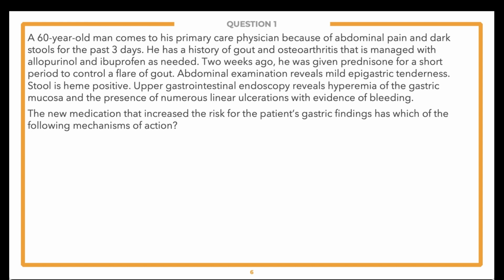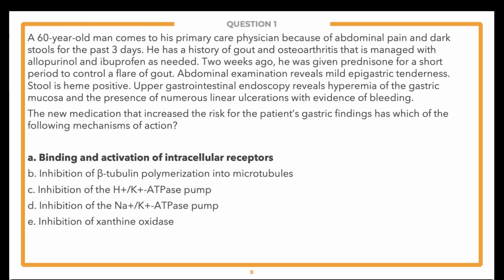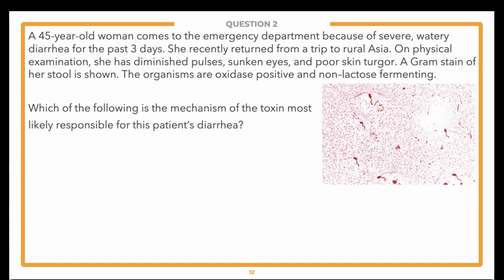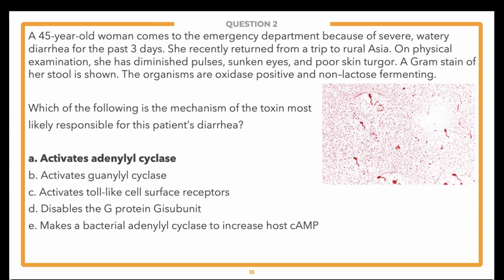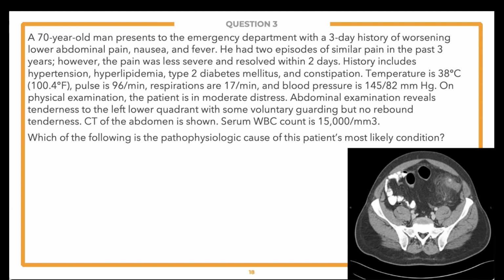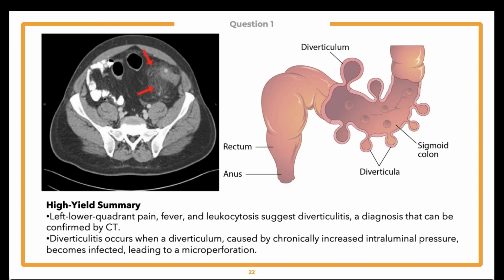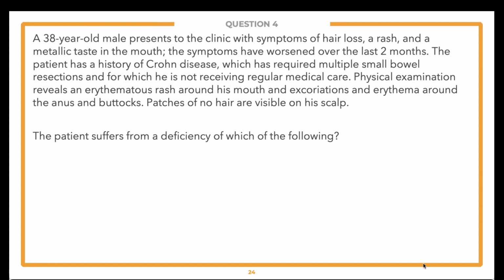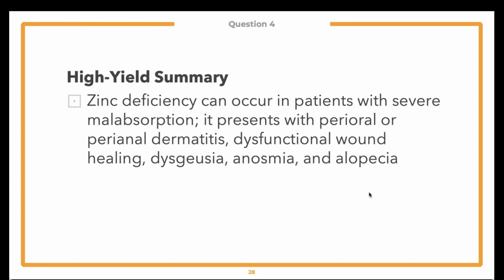Question Lab - Episode 159: Gastrointestinal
In this session, we’re diving deep into the world of the gastrointestinal system, a high-yield topic that’s vital to your success on Step 1.

🔍 WHAT'S INSIDE:
We'll walk you through a carefully curated set of GI questions, illuminating key concepts and unraveling the hormonal complexities that you'll face on exam day. Whether you're just beginning your journey or fine-tuning your knowledge, this session is tailored to guide you to success.

🎓 WHY USMLE-Rx QUESTION LAB:

Realistic Questions: Designed to mimic the actual USMLE exams, our questions offer an authentic practice experience.
Detailed Explanations: Understand not just the ‘what’, but the ‘why’ behind each answer, enhancing your comprehension and retention.
Interactive Learning: Engage directly with our instructors, ask questions, and receive feedback.
High-Yield Focus: Concentrate on the topics that matter most, boosting your confidence and competence.

👩‍⚕️ ABOUT US:
USMLE-Rx, from ScholarRx, is committed to helping medical students succeed on their path to becoming physicians. Our comprehensive tools and sessions, such as Question Lab, are designed by experts to help you ace your exam.

Together, we will pave your way to USMLE success.